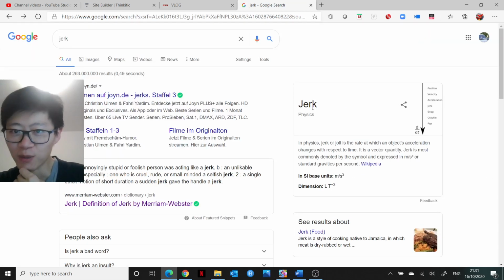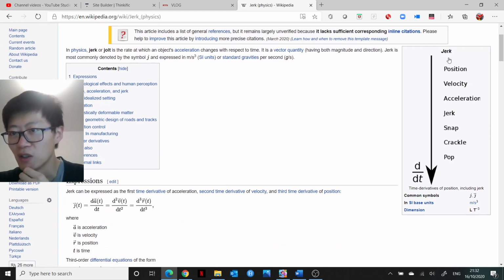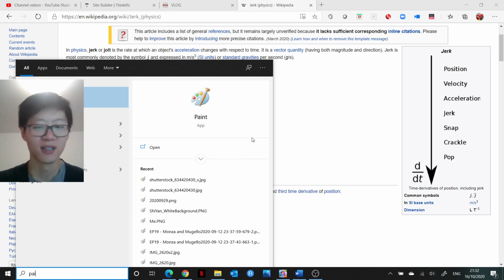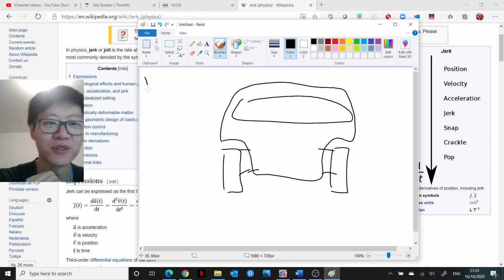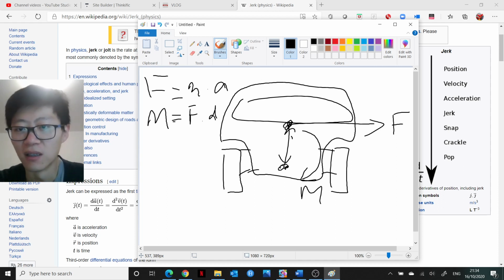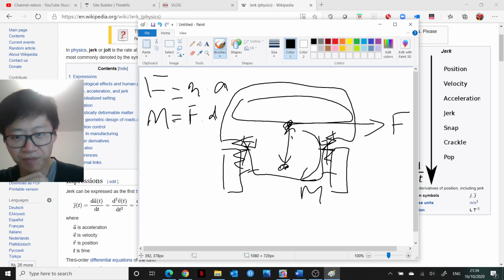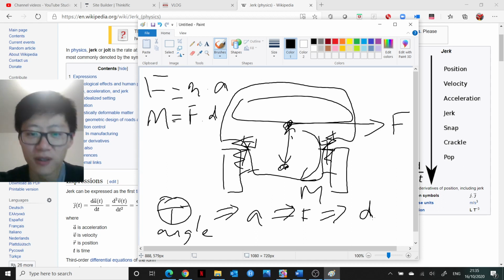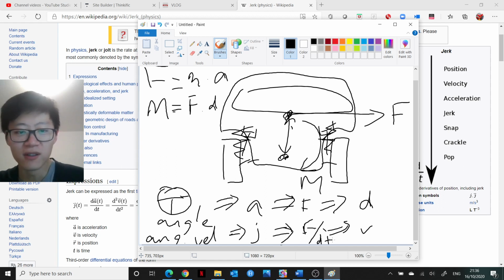Why jerk is important in vehicle dynamics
The speed of driver inputs (steering, throttle, braking) determines the jerk of the vehicle in the longitudinal and lateral domain. The jerk then determines the suspension deflection velocity which determines the speed of load transfer.